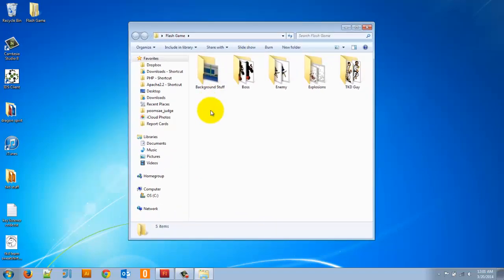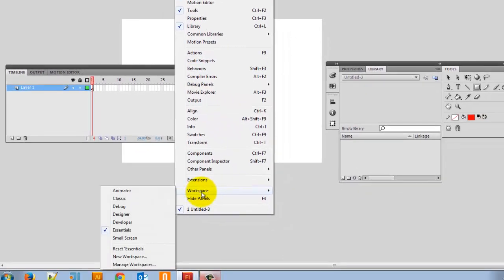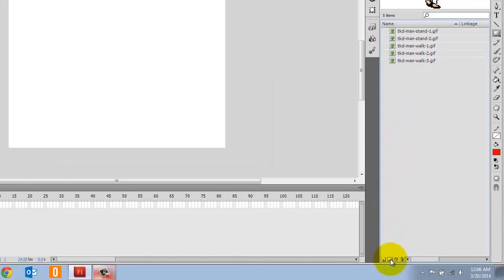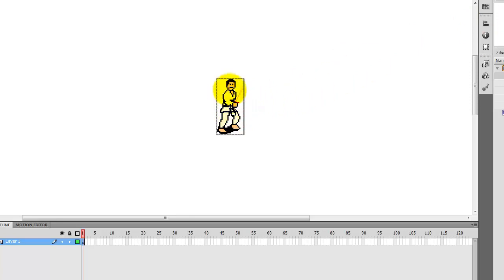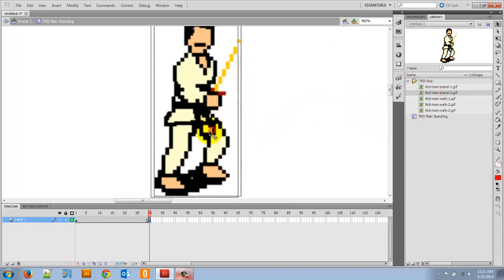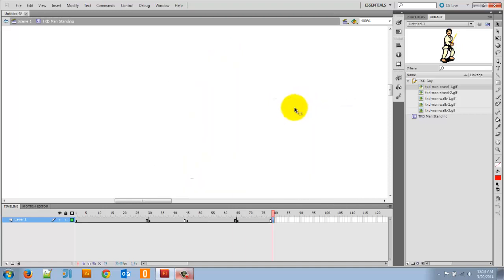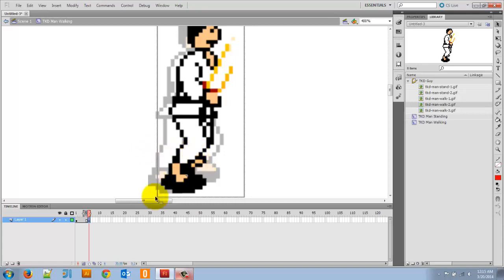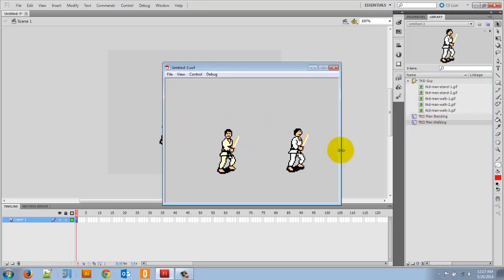Develop a Game in ActionScript 2 - Part 1 Getting Started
This video shows you how to get started with your game design.  Monticello students will need to download the files from their SchoolLoop accounts.